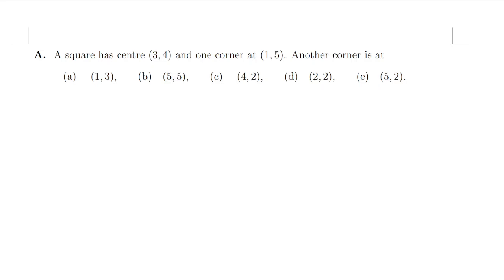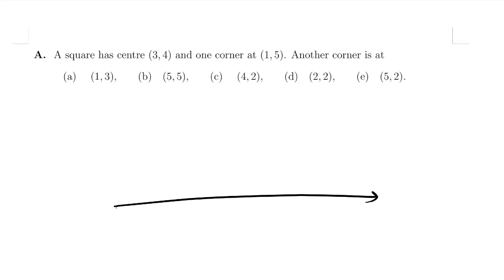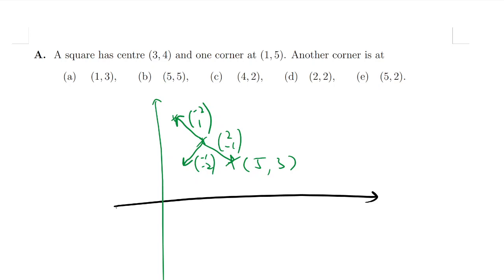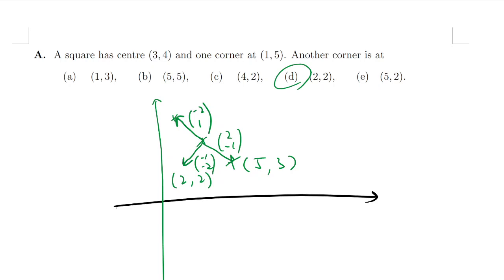STEPBeast - MAT 2020/Q1A (Coordinate Geometry)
MAT 2020 Paper Question 1A.